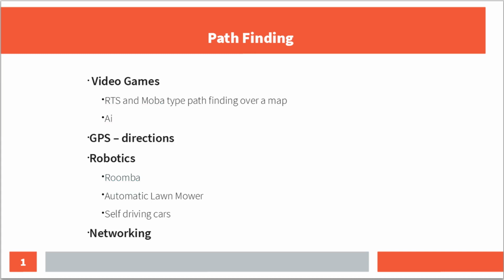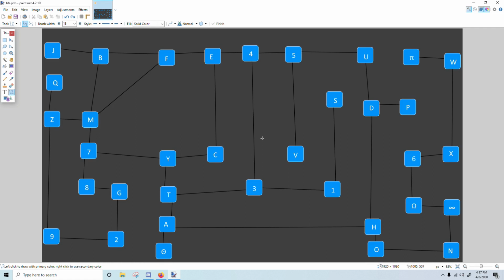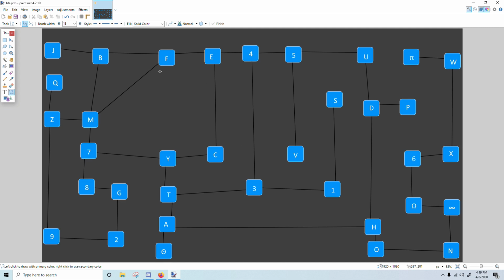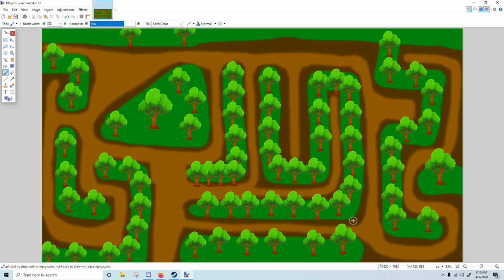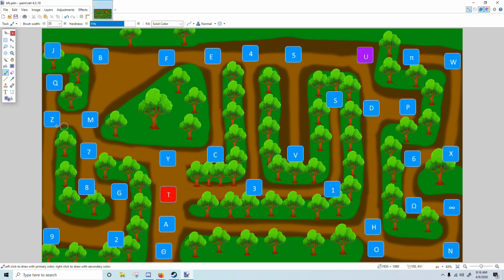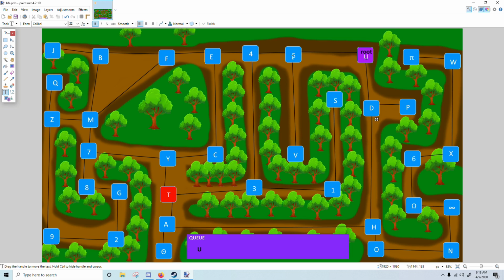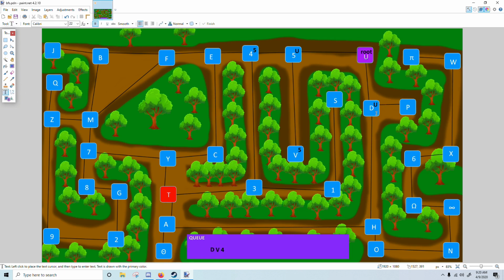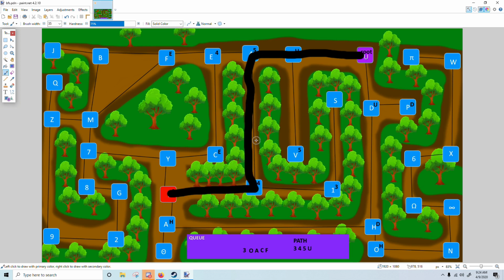Intro to path finding and the Breadth First Search - Part 1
The concept and walk thru of the BFS algorithm.